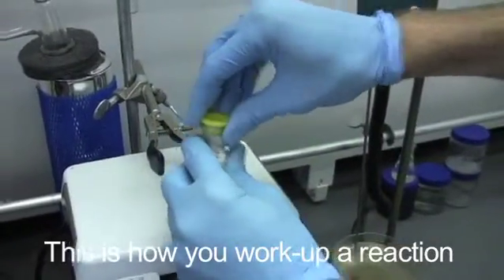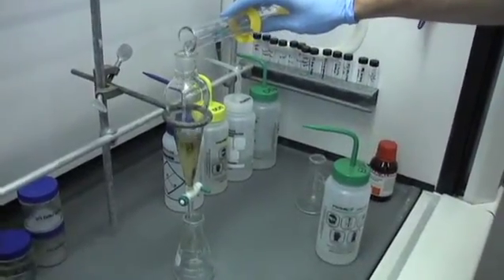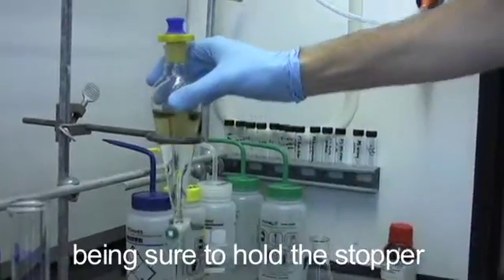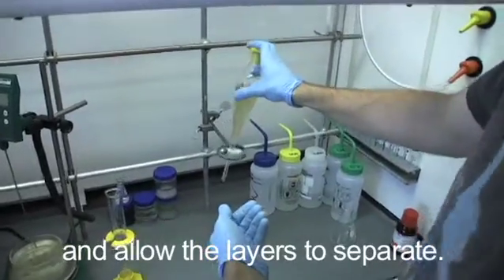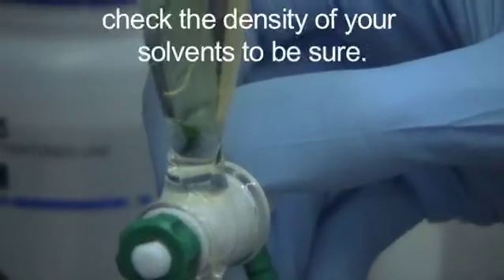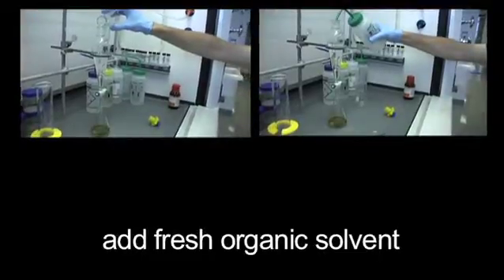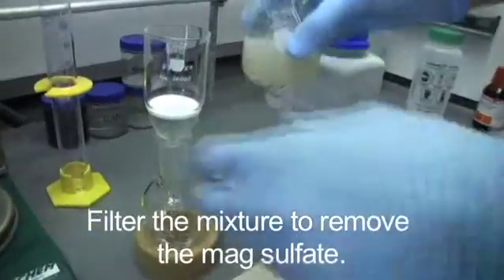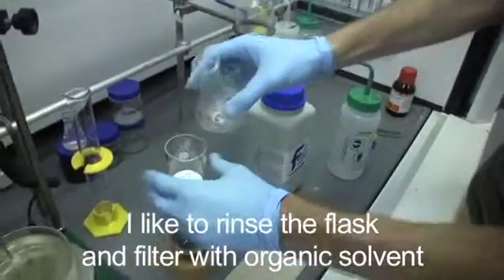How to Work-up a reaction